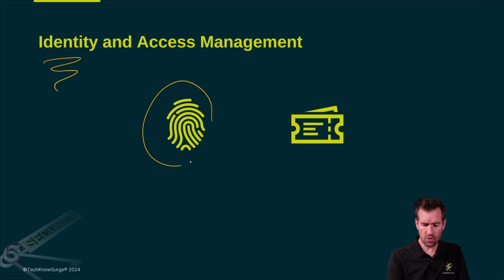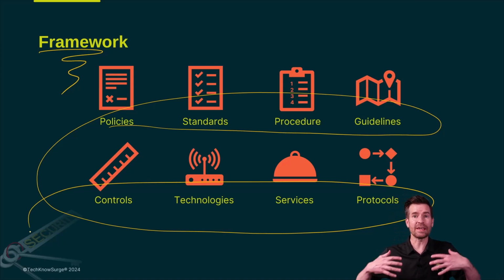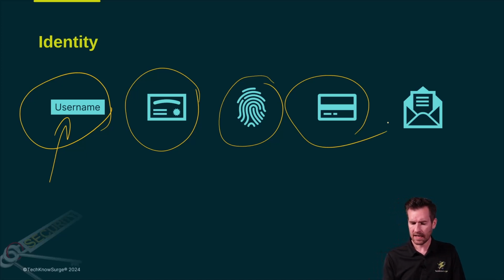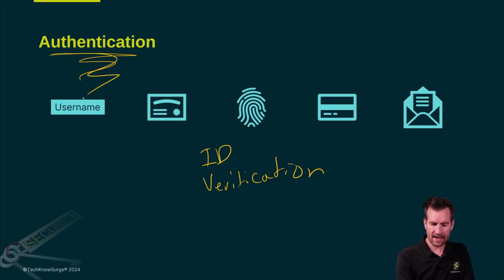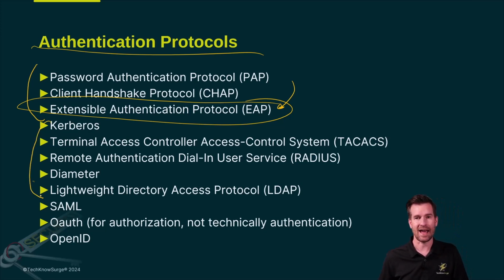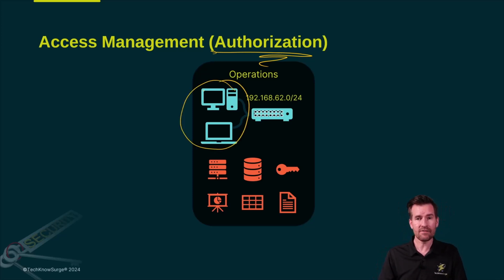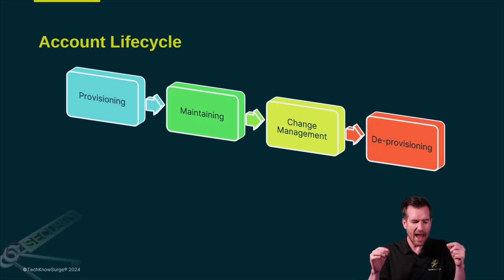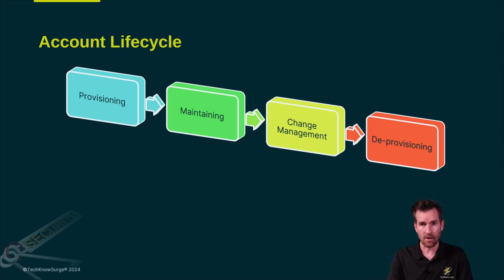Security Operations 10-1: Identity and Access Management (IAM)